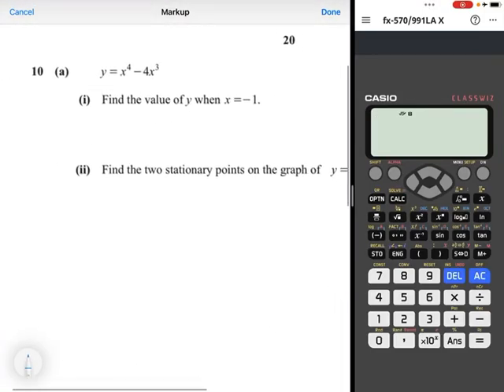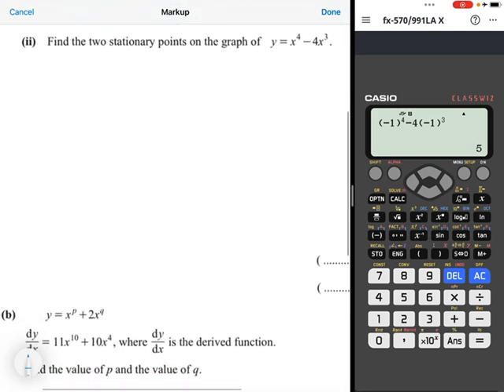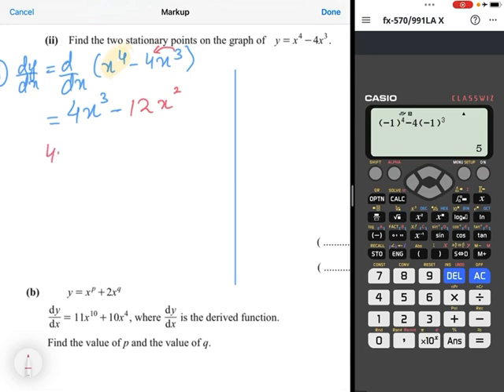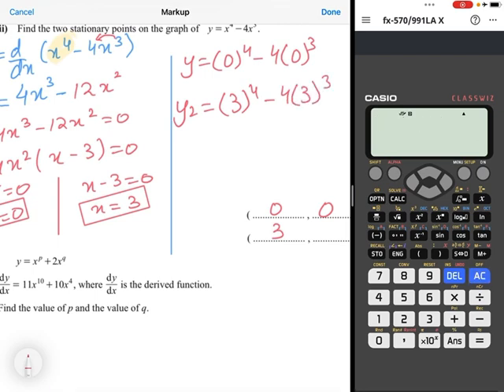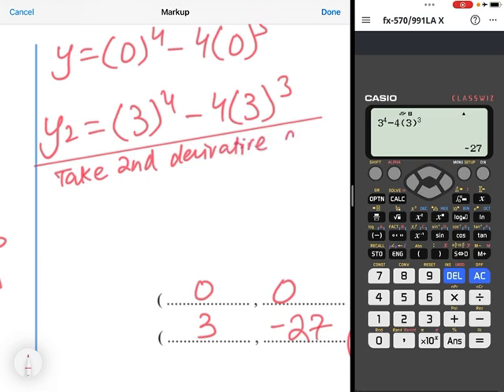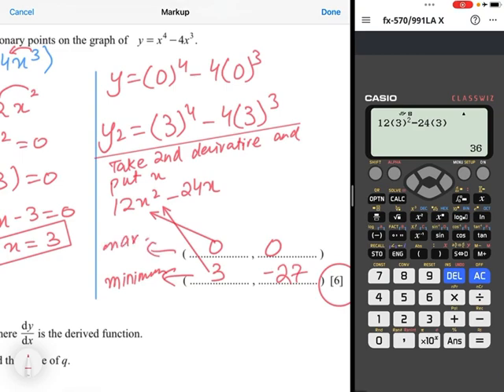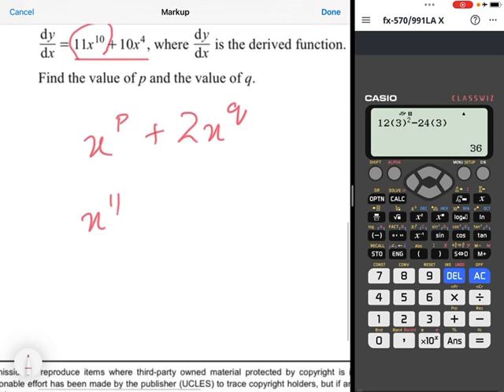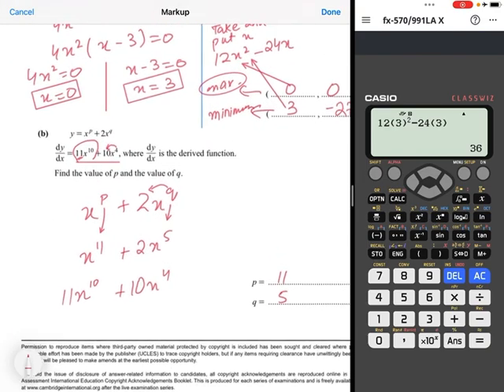Turning points of graphs using derivatives